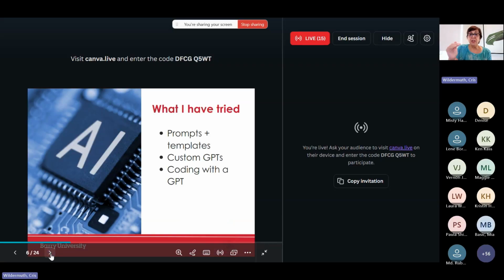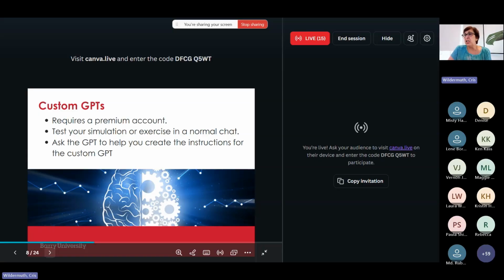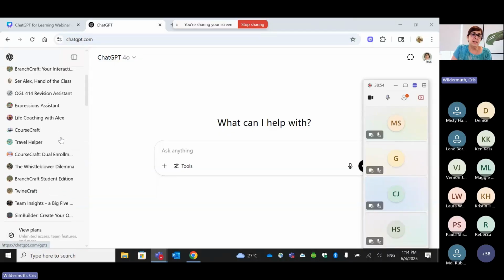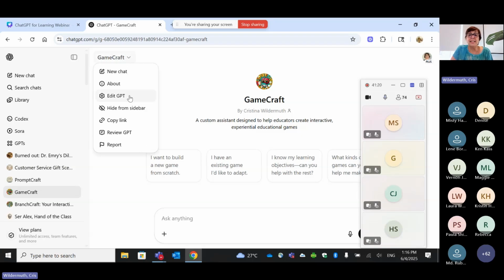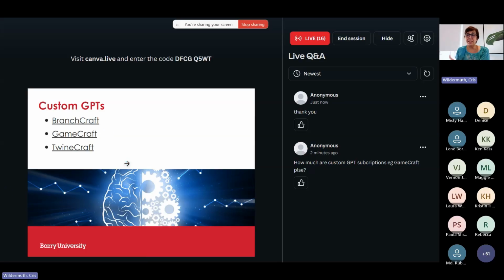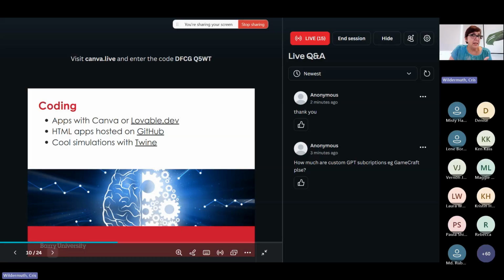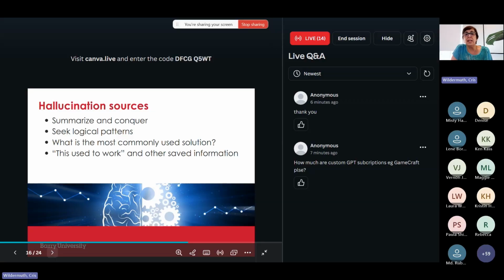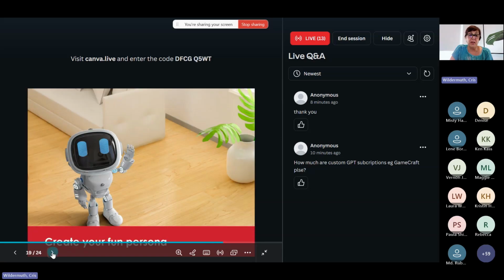ChatGPT for Learning Webinar - 6-4-2025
This brief webinar introduces interesting uses of ChatGPT for instructional design. To access the original "Canva" presentation slides, please go